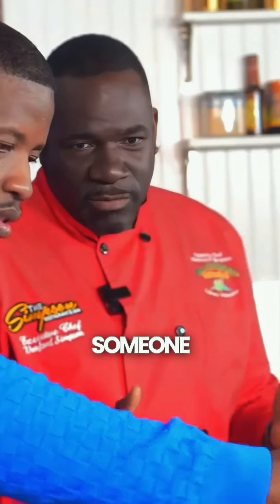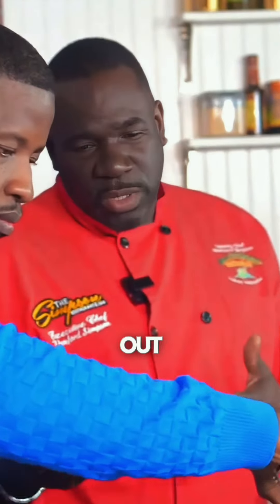Bring Foreign Employees to Work in the U.S. 💼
Thinking about hiring foreign talent? 🚨

In this clip from Cooking with Love featuring Attorney Sekou Clarke and Chef Simpson, we dive into the steps every employer needs to know when bringing in foreign employees. 🇺🇸

From navigating visa applications to understanding compliance requirements, there’s a lot to consider—but the rewards can be transformative for your business!

With the right guidance, you can unlock a world of possibilities by hiring top international talent.

📌 Want to learn more? Get all the details on how to stay compliant, avoid legal pitfalls, and build a strong, global workforce.